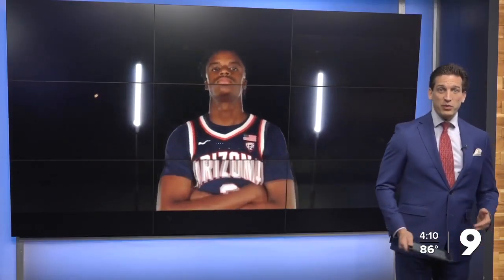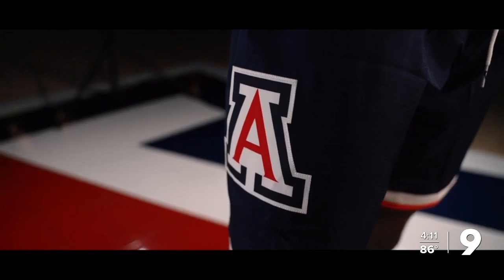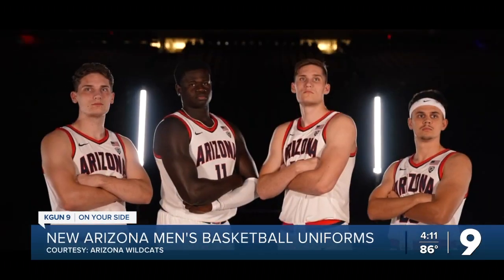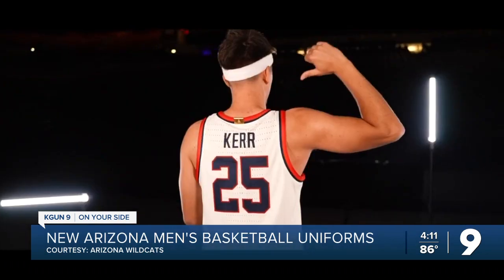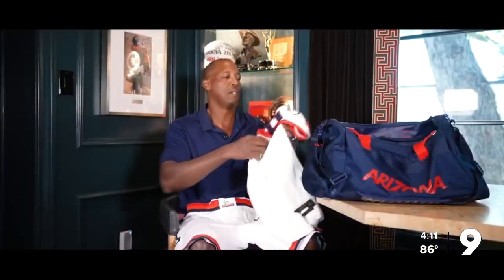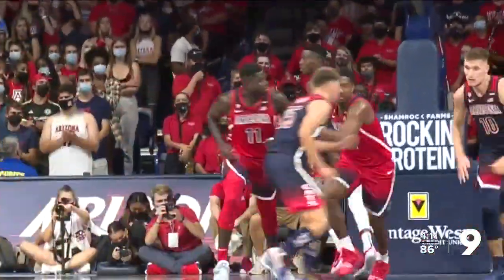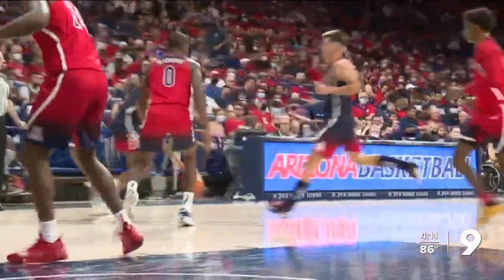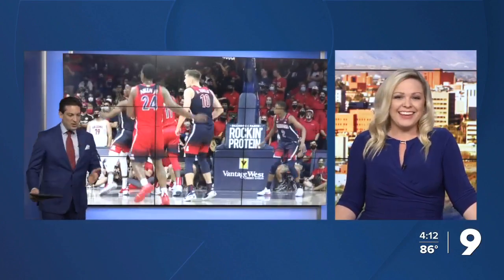New Arizona Wildcats men's basketball uniforms pay tribute to legendary 1988 squad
The uniforms recall the lettering and look that the team wore in the era of its first Final Four appearance in 1988. The shorts include "CATS" on the side of the shorts.

Arizona will don the uniforms in McKale at the Red-Blue game Sept. 30.